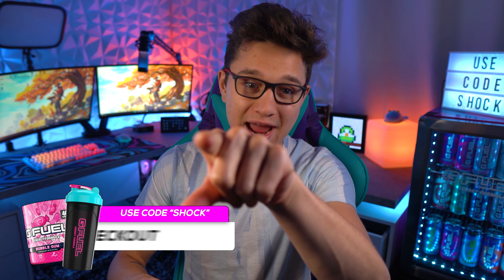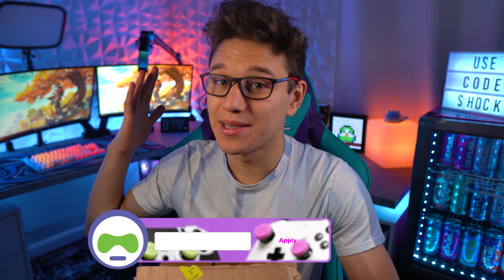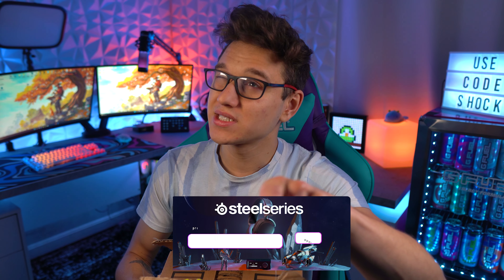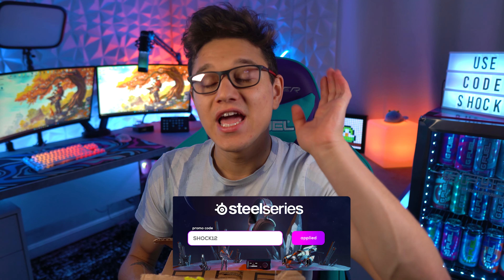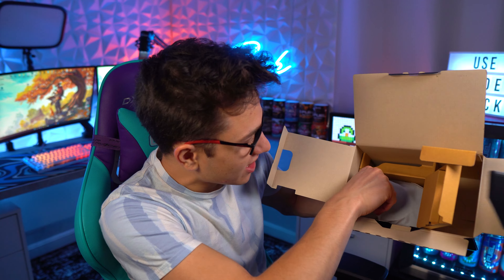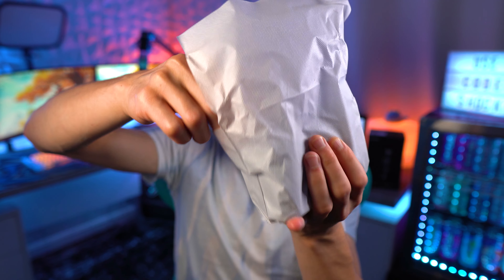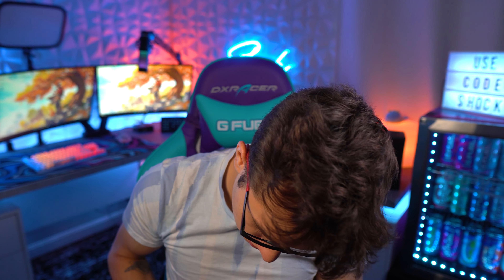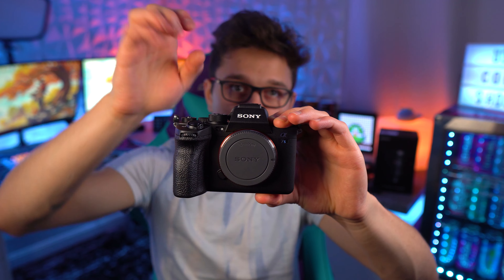My BIGGEST PURCHASE EVER for the channel! - Sony Alpha 7S III Unboxing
Ladies and gents today I wanted to share with you guys one of the biggest purchases I have made for my YouTube channel!

Pick up the camera and lens here!

►► SETUP GEAR

Reid/Shock
Merrimack NH
03054

Timestamps:

0:00 - 1:50 Intro
1:50 - 4:30 Why I Bought This Camera
4:30 - 7:30 Camera And Lens Reveal
7:30 - 13:30 Camera Unboxing & Overview
13:30 - 15:40 Lens Unboxing & Overview
15:40 - 17:14 Final Thoughts